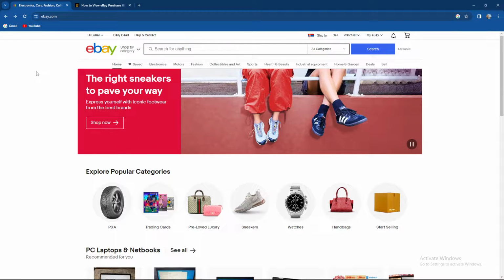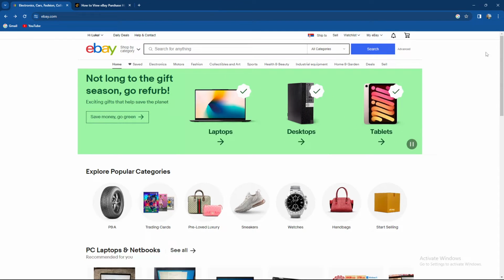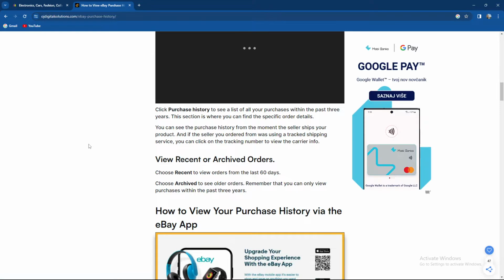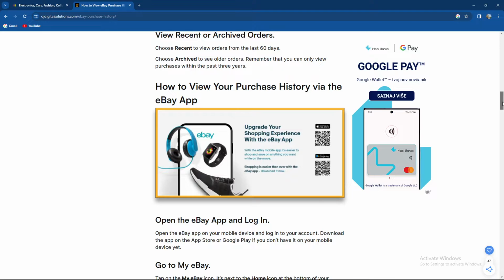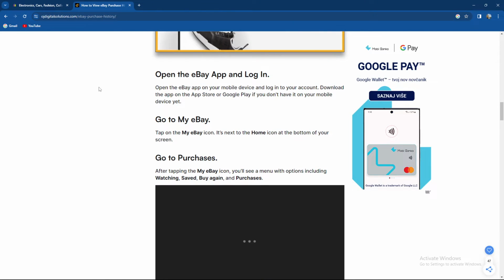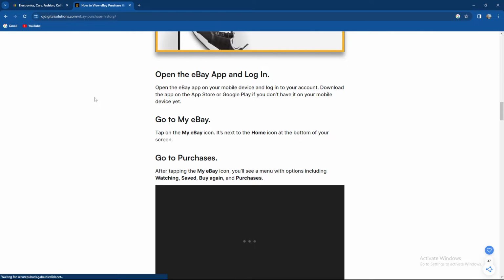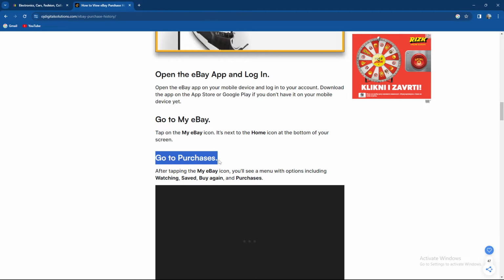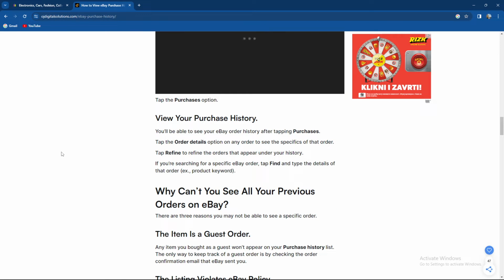How To See Your Purchase History On Ebay (Quick Tutorial)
Today we talk about How To See Your Purchase History On Ebay, so stay until the end of the video to see the full explanation.